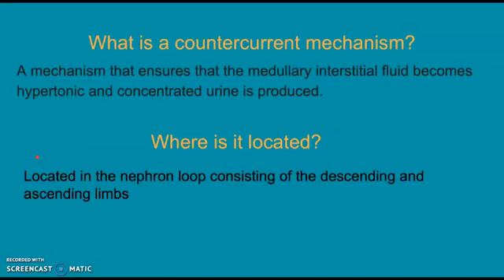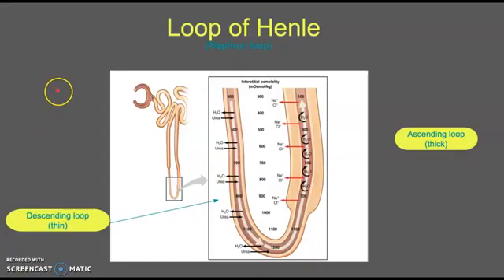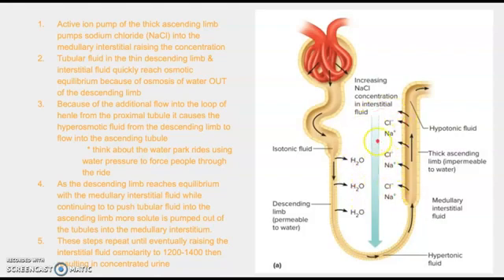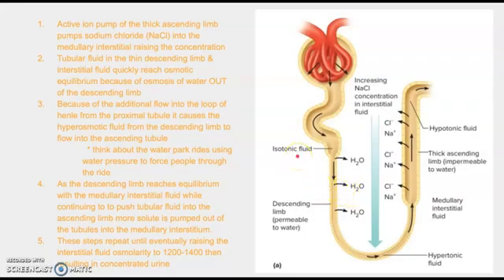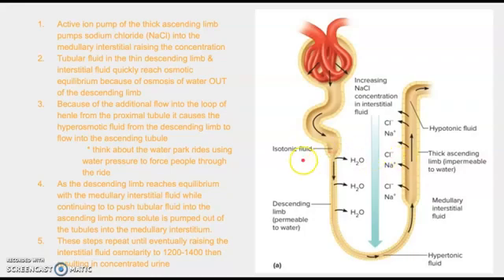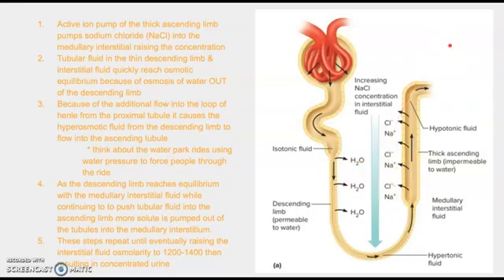Chapter 20 Urine Formation